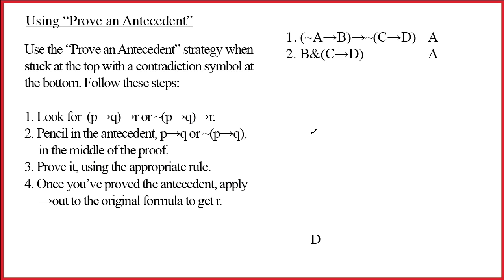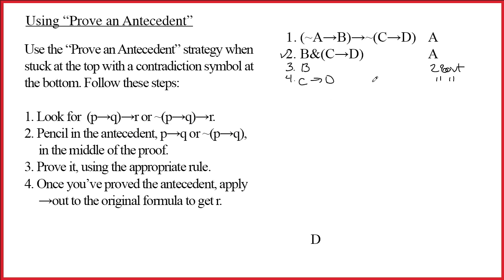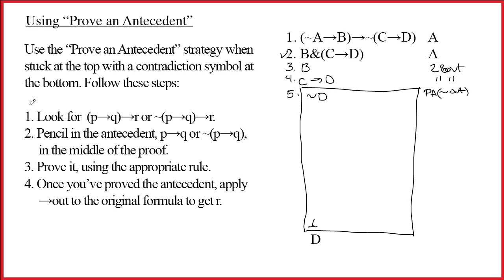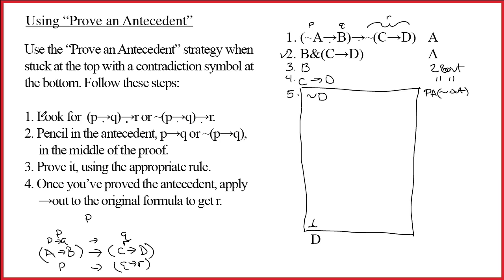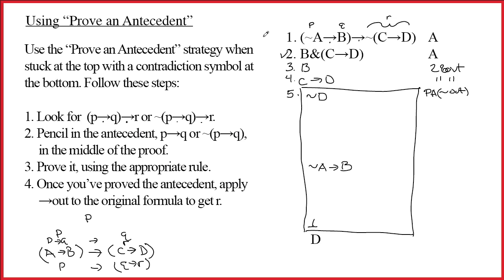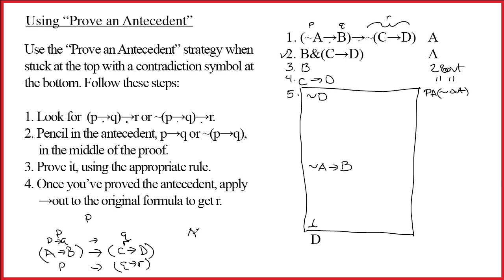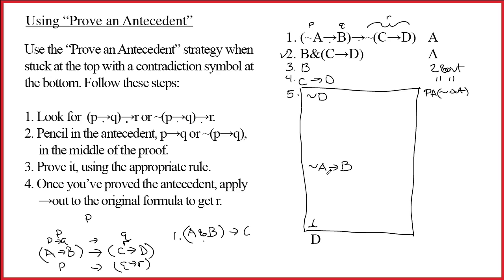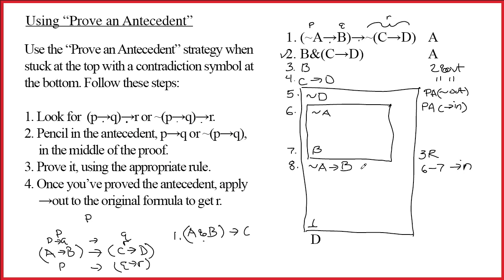2.12 Proof 7 ("Prove an Antecedent")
Answer for problem 7 on page 2.11
Introduces the "Prove an Antecedent" strategy